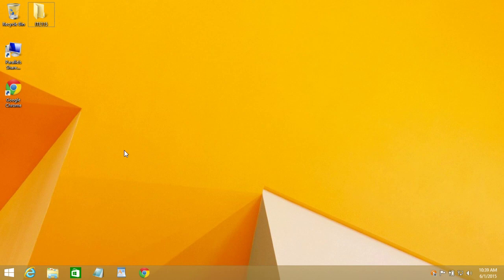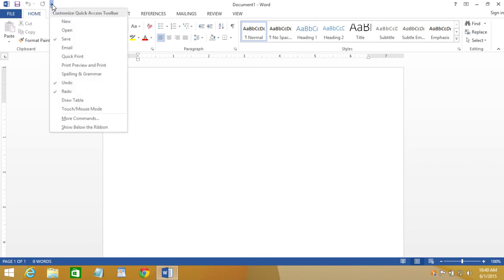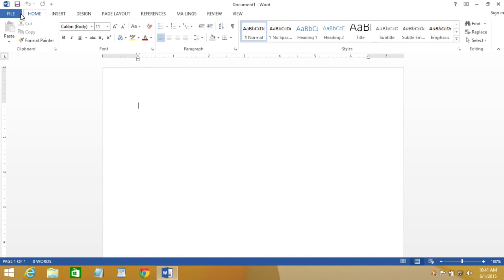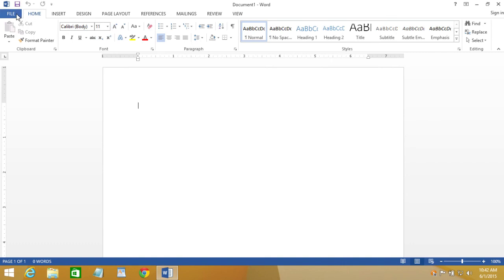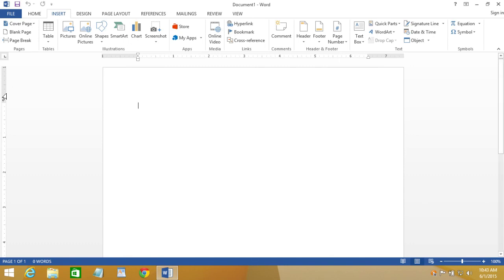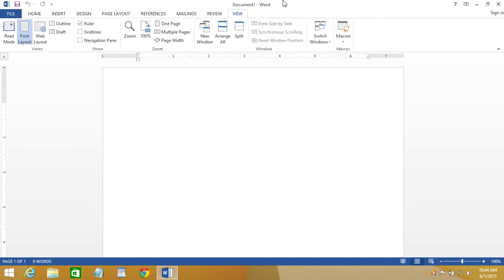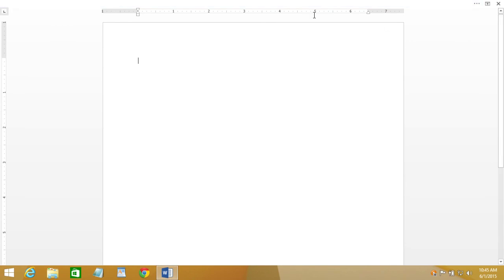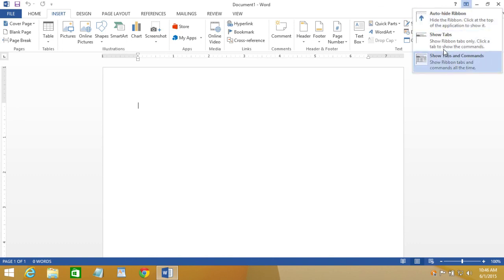Overview of the Word 2013 interface